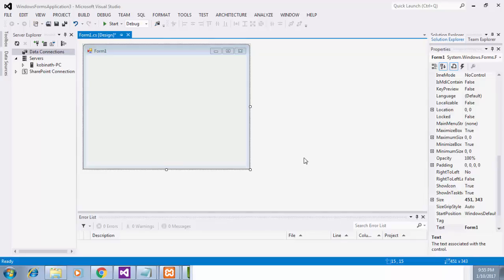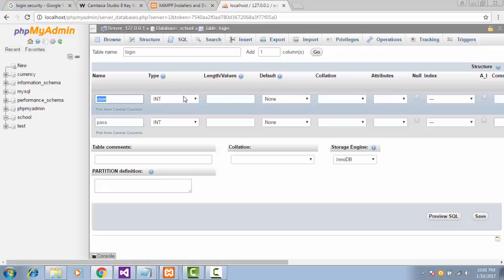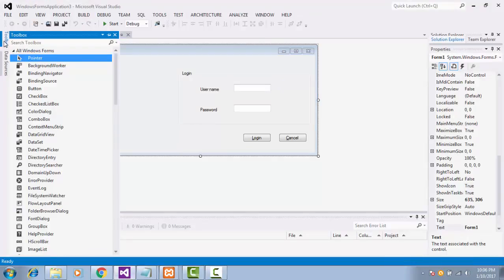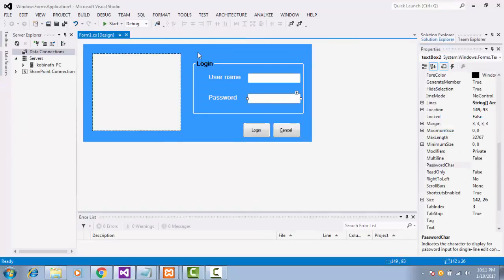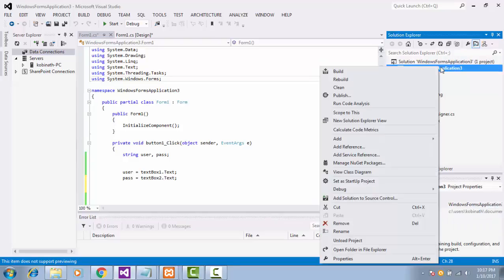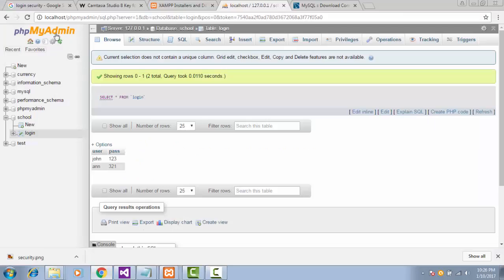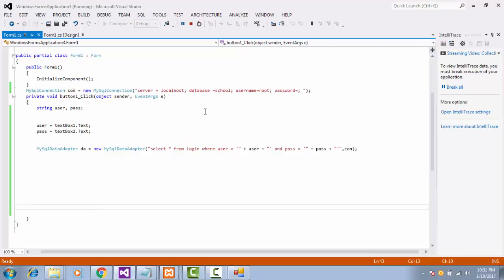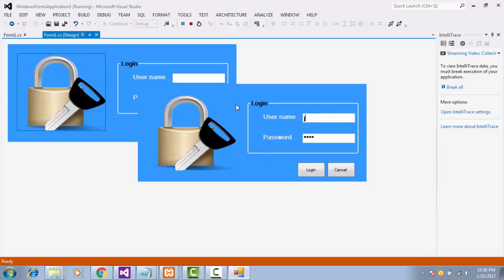Create Login Form in C# step by step with Database